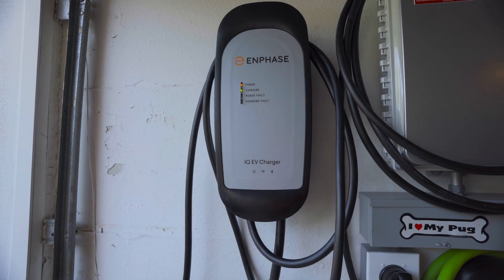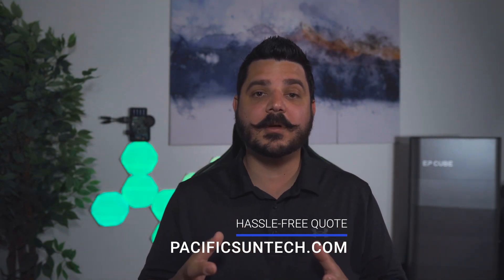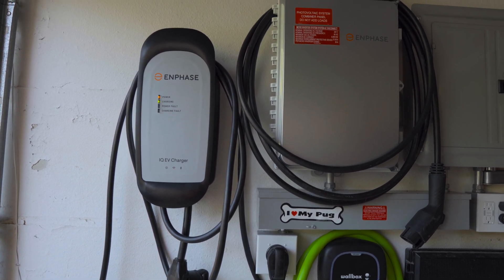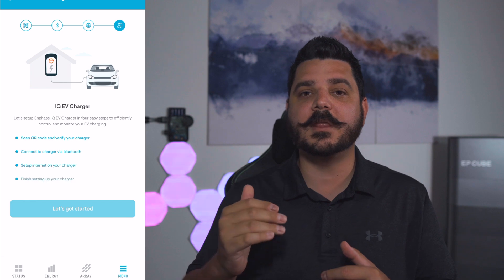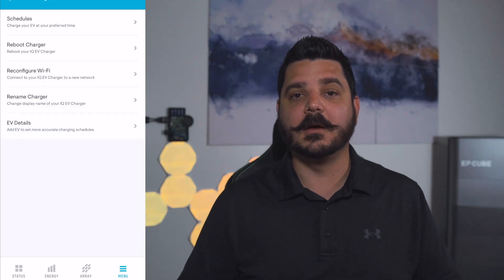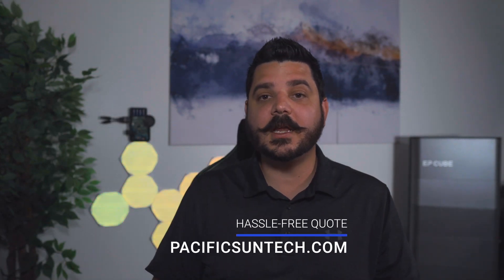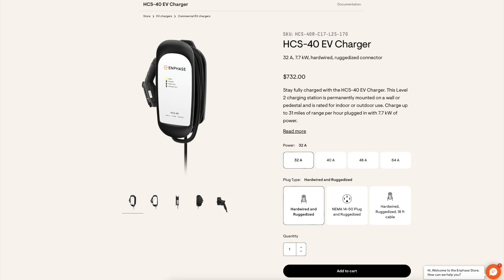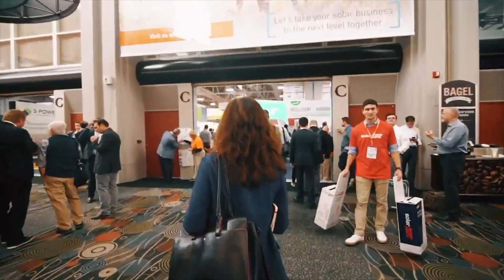First Impressions of Enphase's Smart Charger!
​@EnphaseEnergy recently sent us a beta unit of their upcoming IQ EV Charger that is expected to launch later this year, (November or December). This new smart EV Charger will integrate with existing Enphase solar and battery systems to give homeowners even more control of their EV within the Enlighten app.

41775 Elm Street
Suite 102
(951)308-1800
License #896158